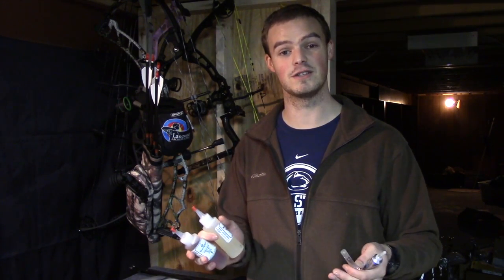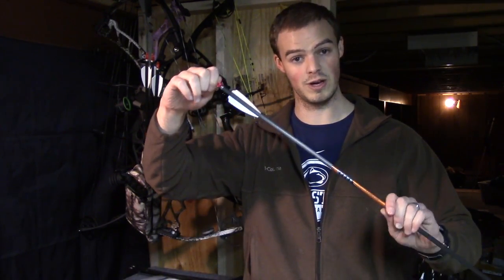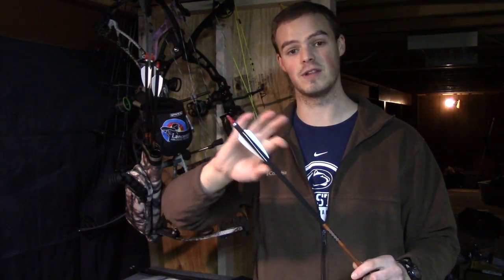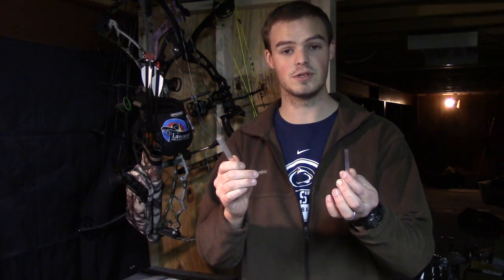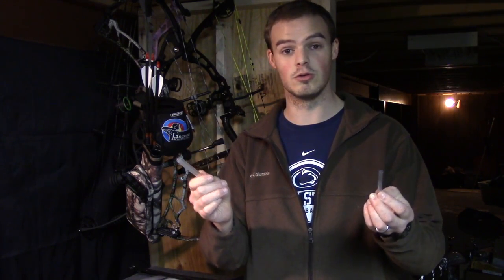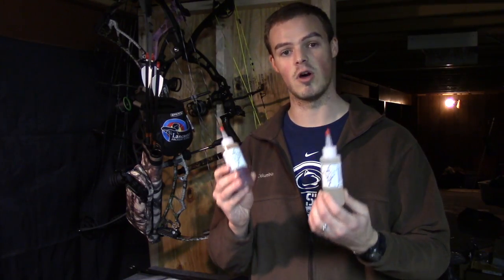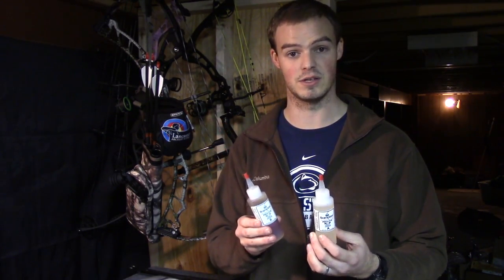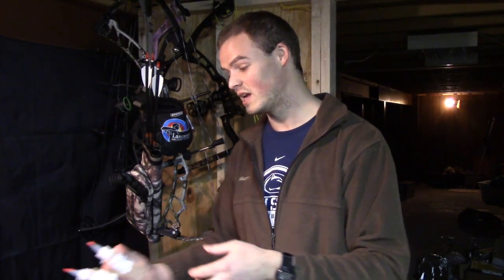Choosing the Right Arrow/Fletching Glues